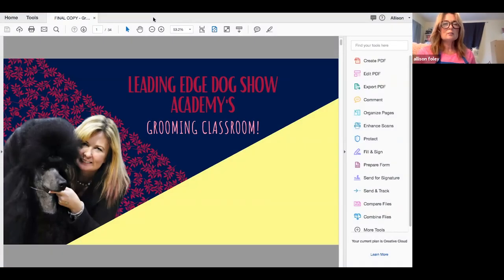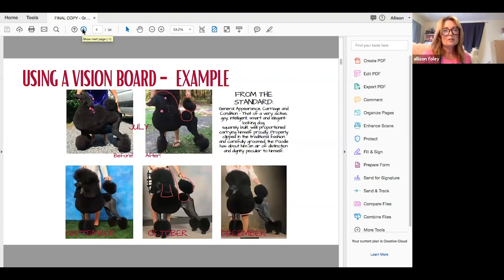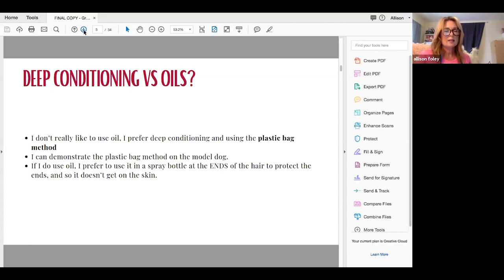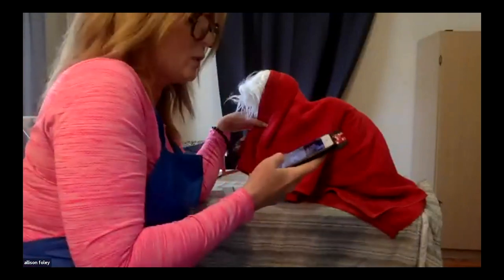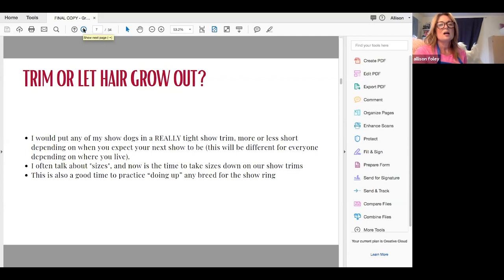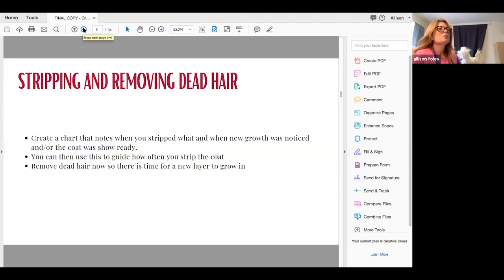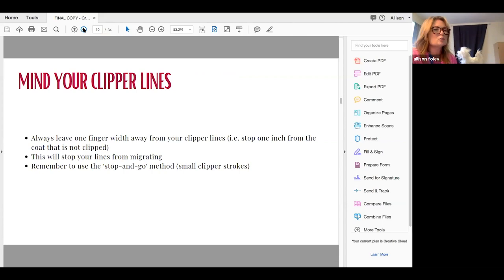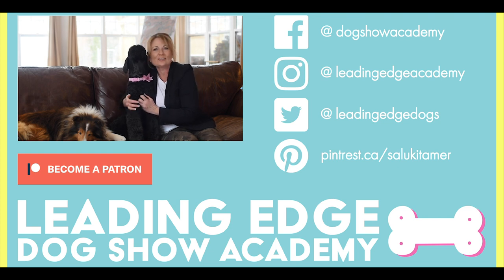Webinar #1: Part 1 (Visionboards, deep conditioning, removing dead hair, and more!)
The first part of a recent webinar, more coming weekly!